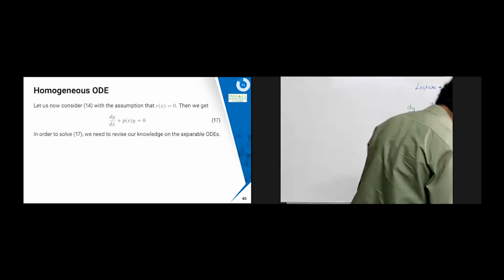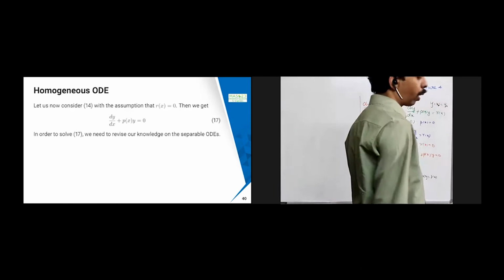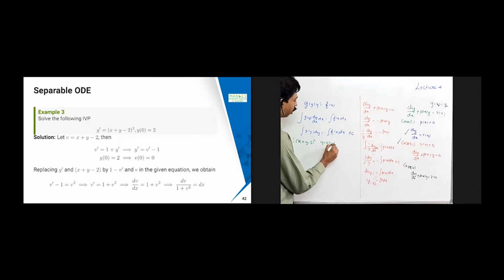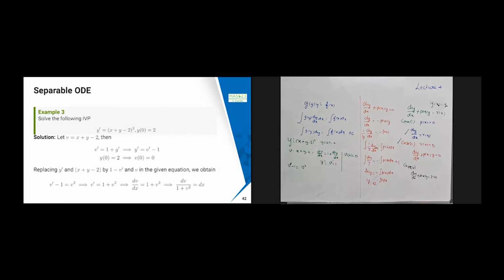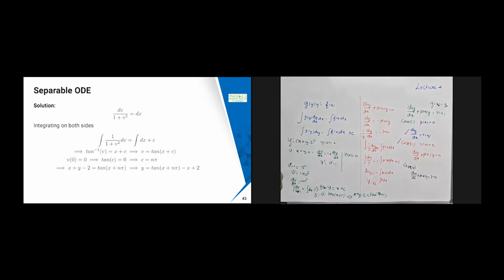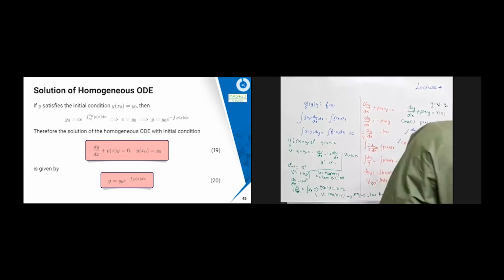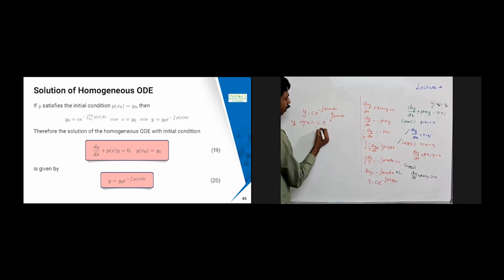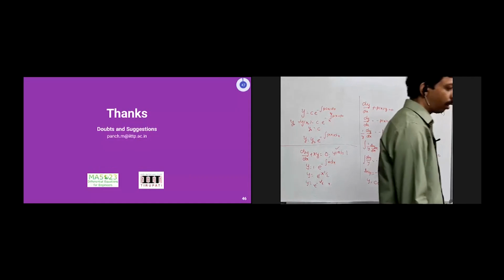First Order ODE: Linear, Separable